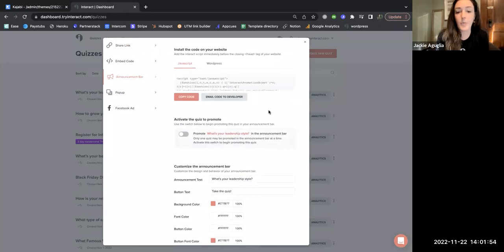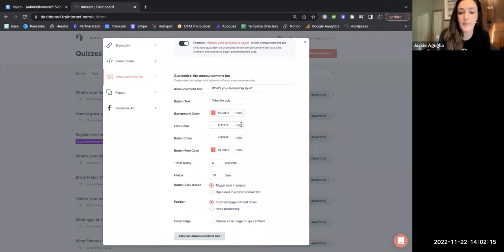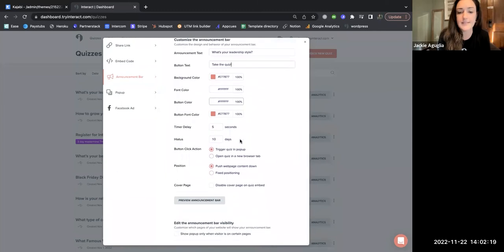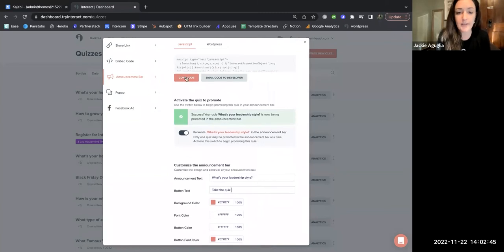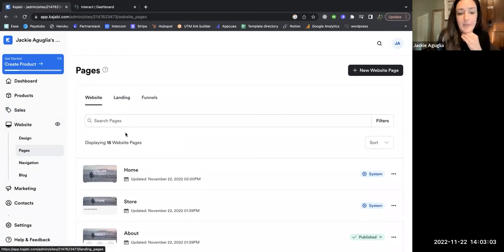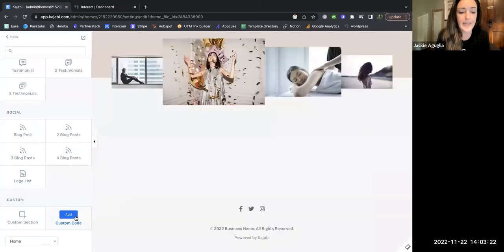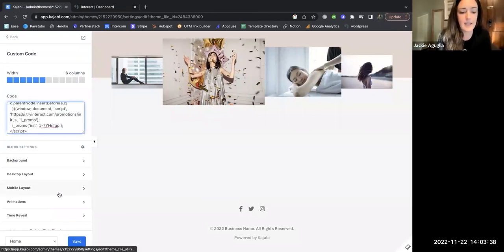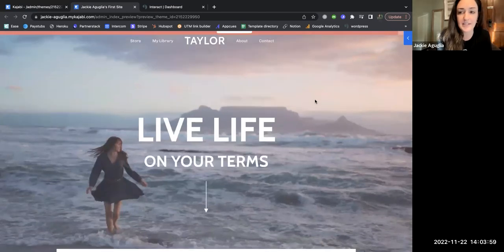Add a Quiz Announcement Bar to Your Kajabi Pages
In this video we'll show you how to add an announcement bar to a Kajabi landing page to promote your Interact quiz.